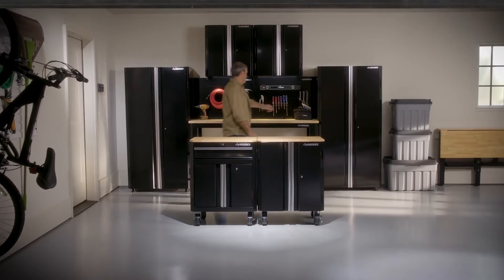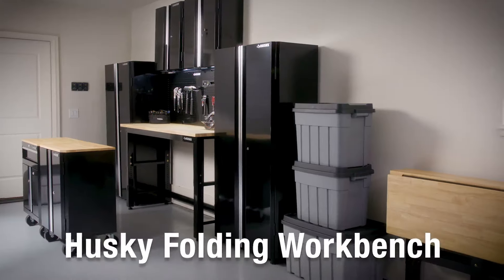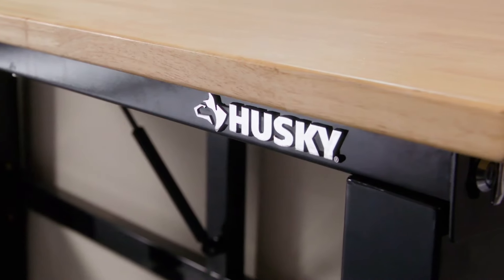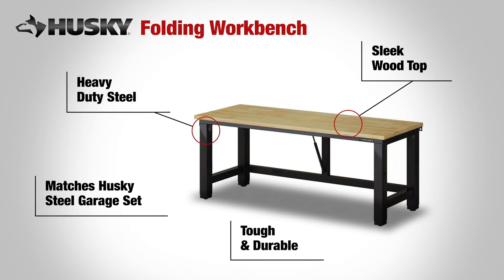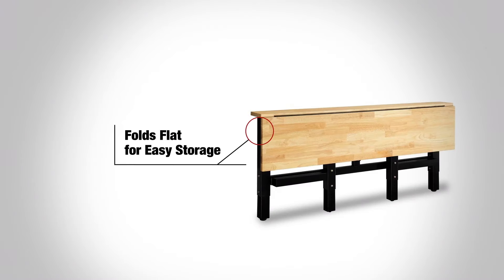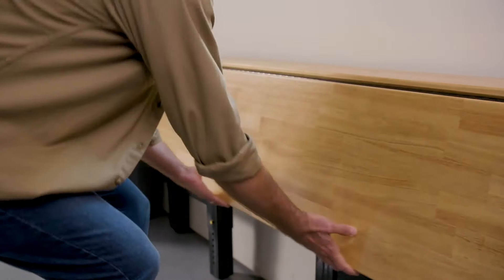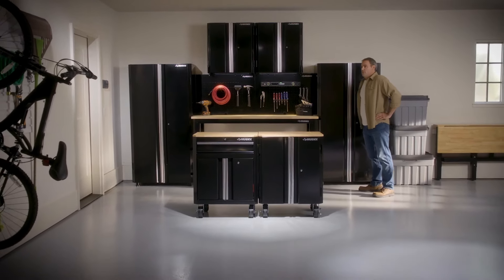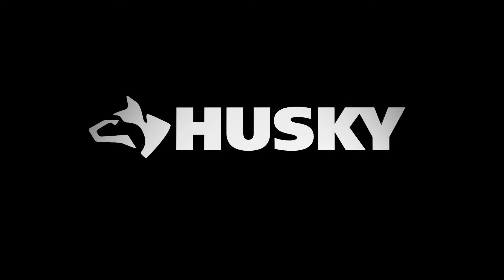Husky Folding Workbench | Garage Storage Ideas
With a lifetime warranty and heavy-duty steel frame for long-lasting durability, the Husky Folding Workbench is easy to use and features an adjustable height to help you save space. Check out our Husky Storage playlist for more garage storage ideas